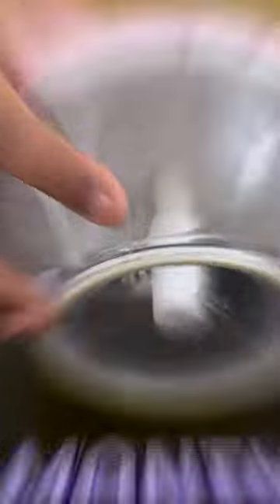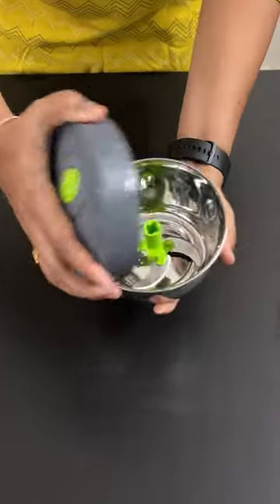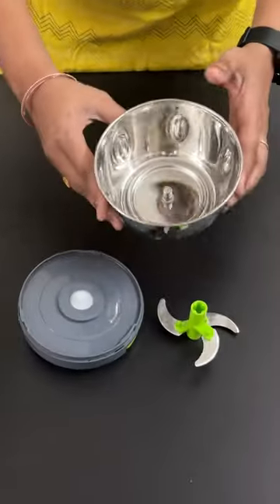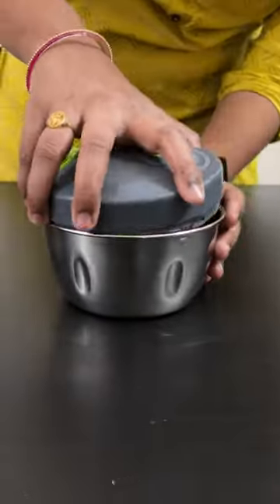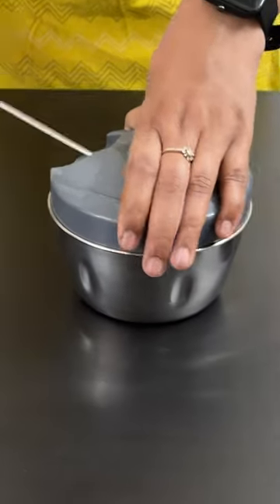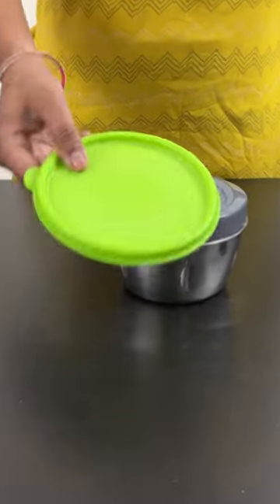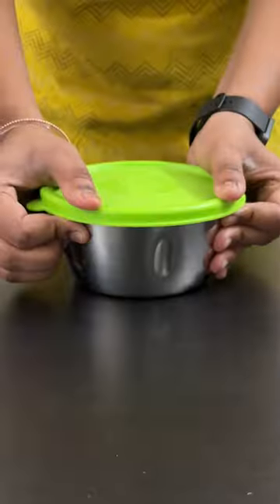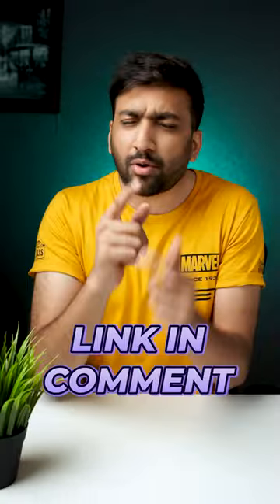Very Useful Kitchen Product!!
Stainless Steel Vegetable Chopper